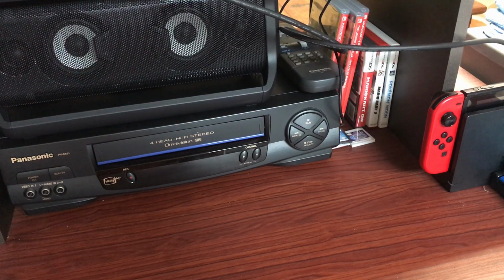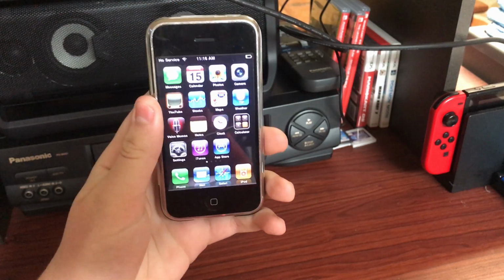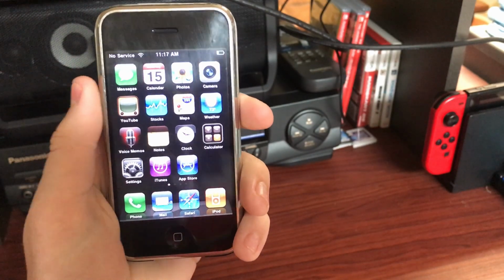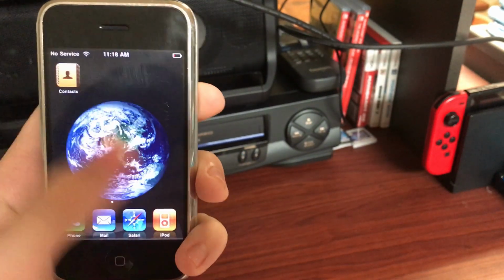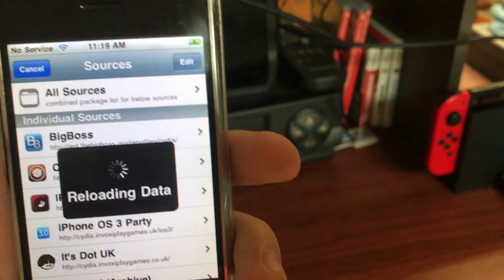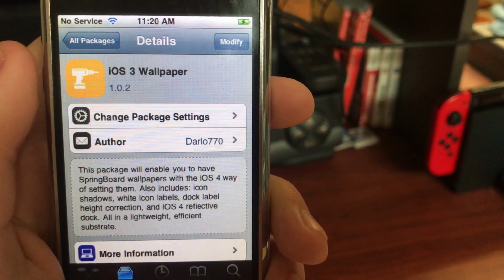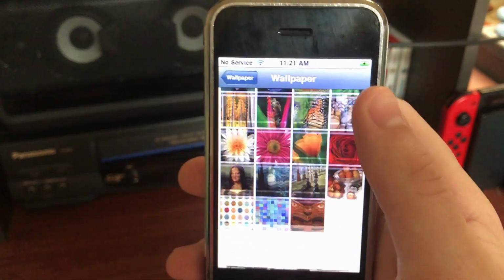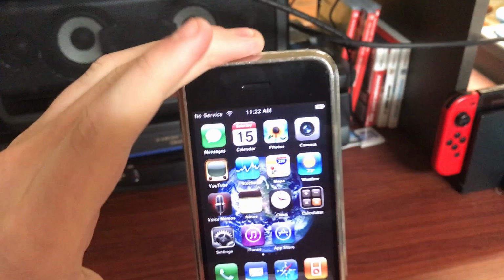Get homescreen wallpaper on iPhone OS 3! (CTS - iOS 3 Wallpaper)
I say in the video that this new series is called "Retro Tweak Showcase", but I think "Classic Tweak Showcase" fits better, so it's called that now.

Video 12 of 2021 (Update videos do not add to this count)